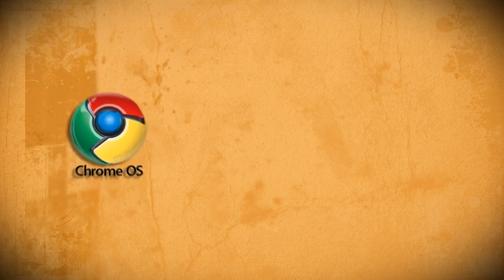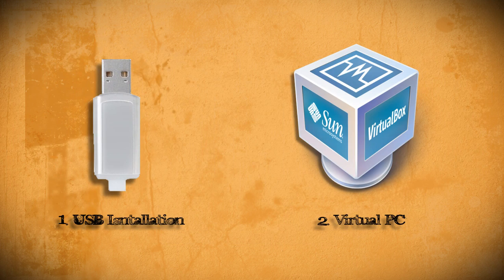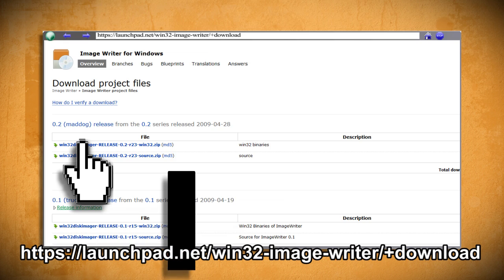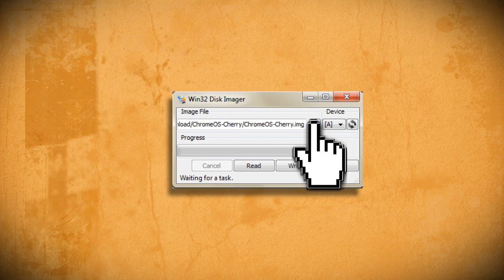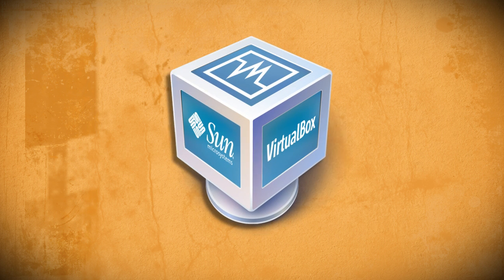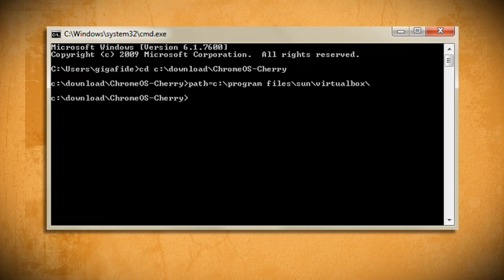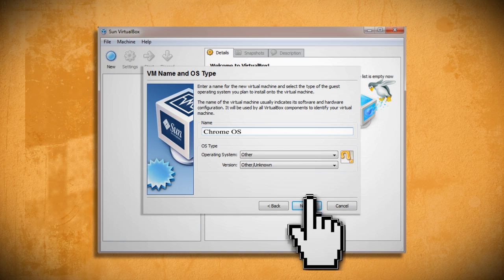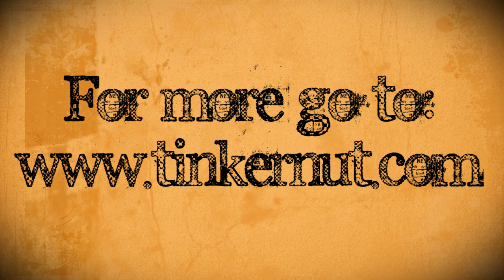How To Get Google Chrome OS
This video shows you two different ways for installing Chrome OS by Google without harming your current computer settings. The links below are used in the video: